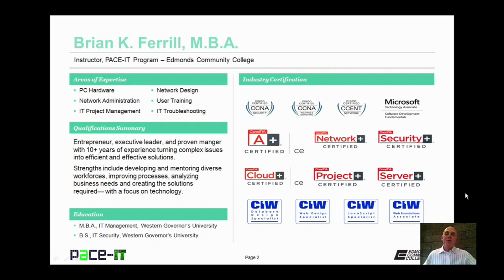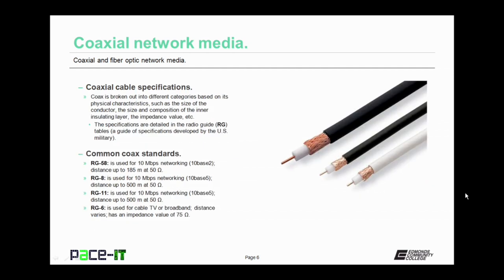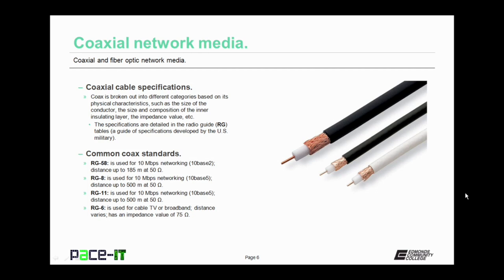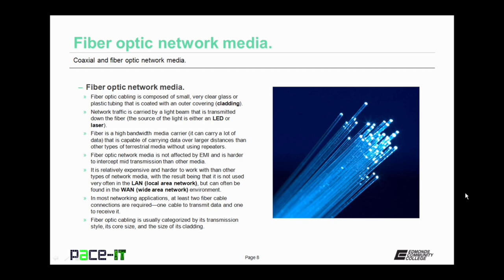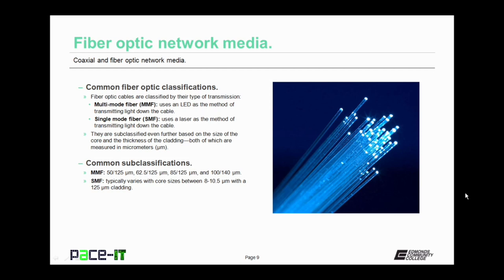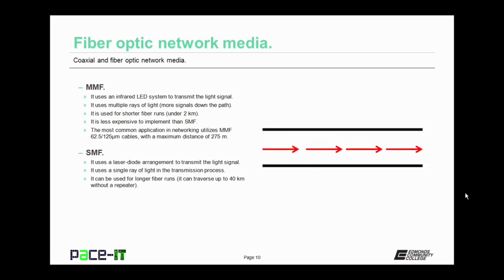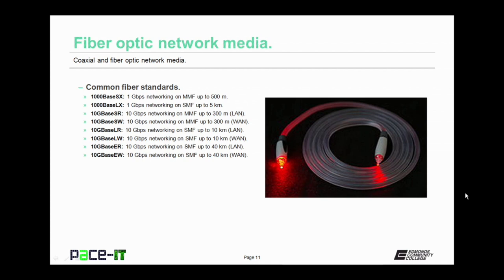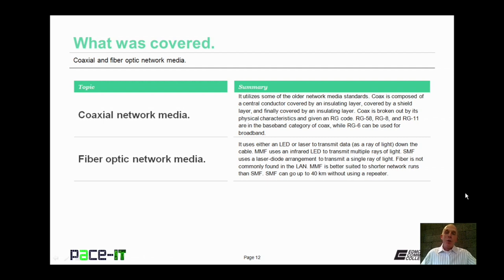PACE-IT: Coaxial and Fiber Optic Network Media